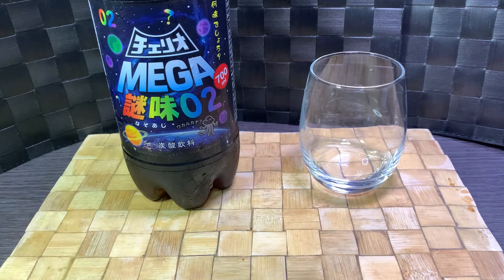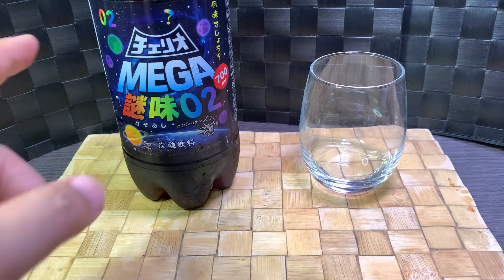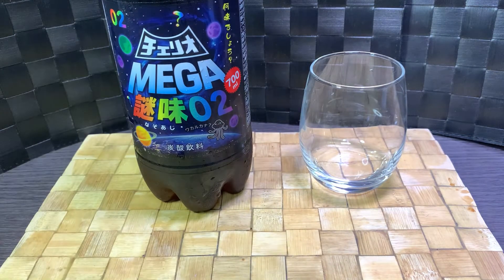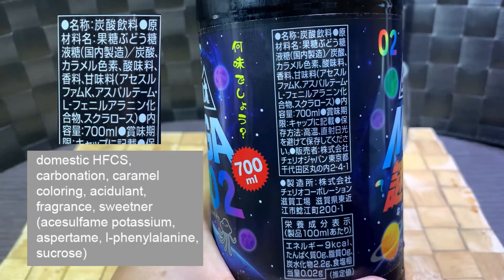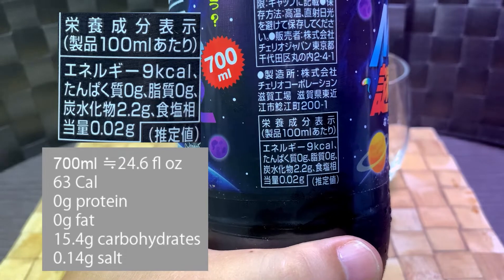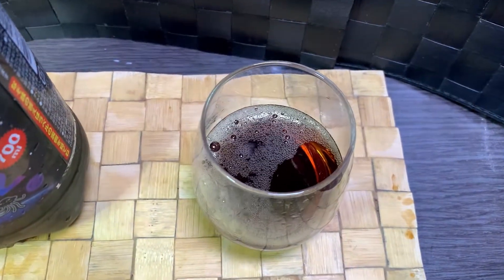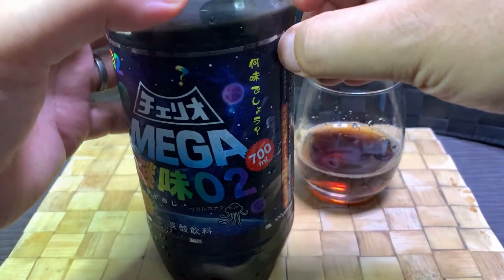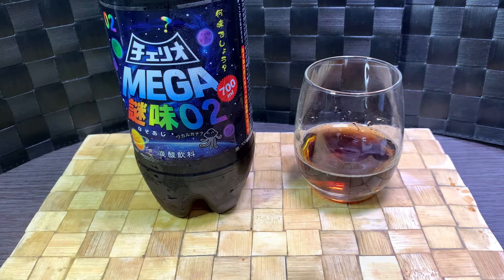Cheerio Mystery 02 tasting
I try drinks available in Japan